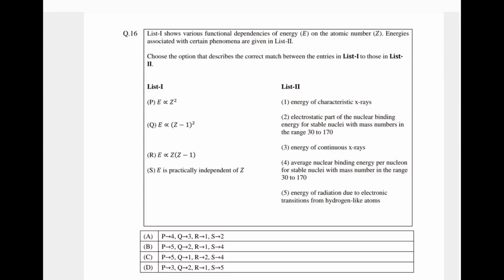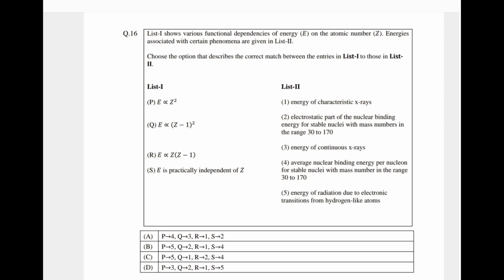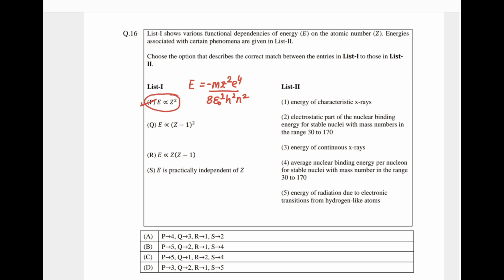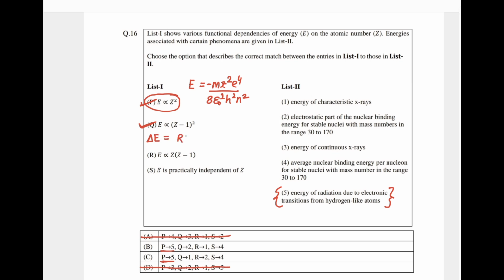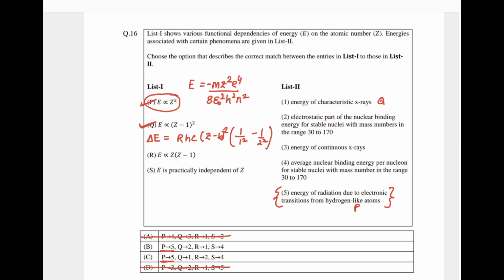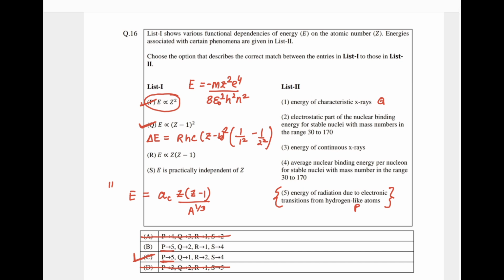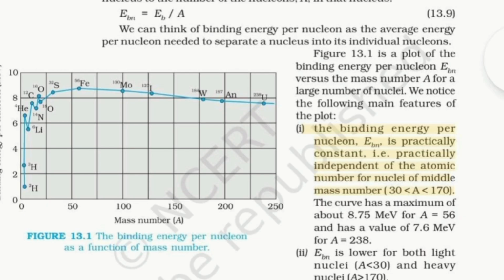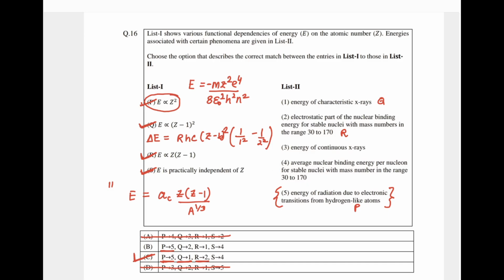JEE Advanced 2025 Physics | Paper 1 Question 16 | Functional dependencies of Energy on Atomic number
In this video, we solve Question 16 from JEE Advanced 2025 Physics Paper 1, which explores the functional dependence of energy (E) on atomic number (A) — a concept rooted in modern physics and nuclear structure.
We break down the problem step-by-step, explaining the underlying physical principles and mathematical modeling used to derive energy relationships in atomic systems.

Concepts Covered:

•Nuclear binding energy and atomic structure
•Functional dependencies in physical systems
•Dimensional and proportional analysis
•Energy models in nuclear and atomic physics

This video is ideal for JEE aspirants aiming to master modern physics applications in the context of advanced-level problem solving.